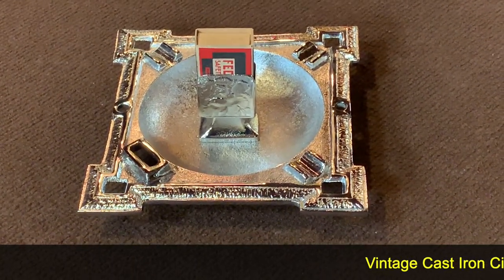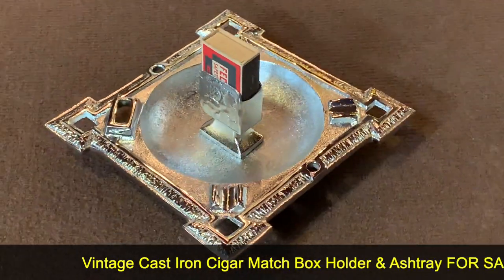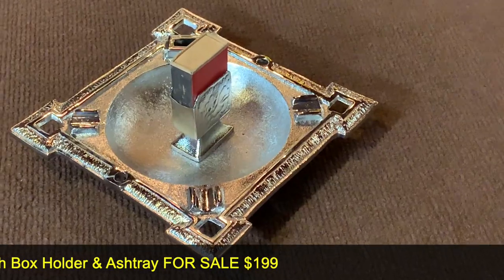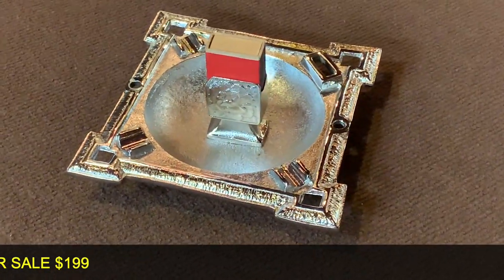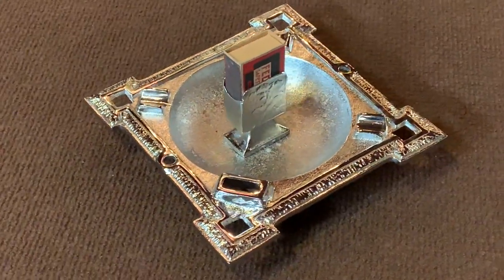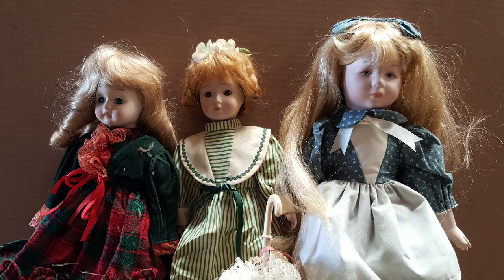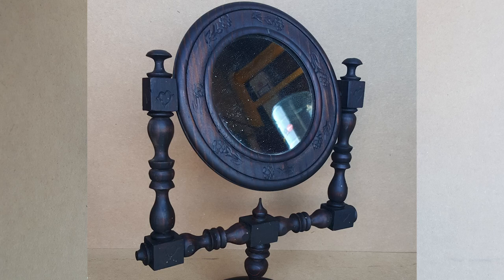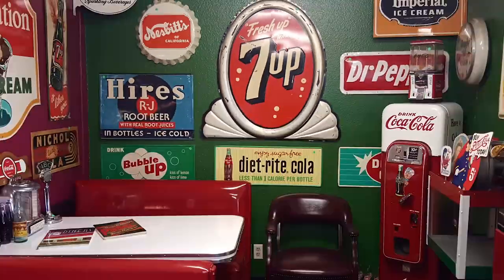Vintage Cast Iron Cigar Match Box Holder & Ashtray SOLD FOR $199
Vintage Cast Iron Cigar Match Box Holder & Ashtray FOR SALE $199